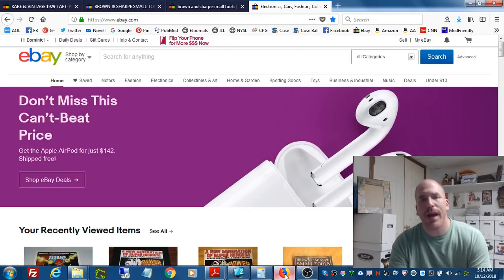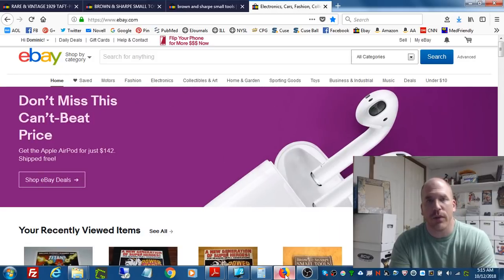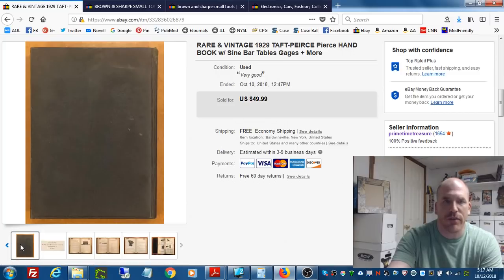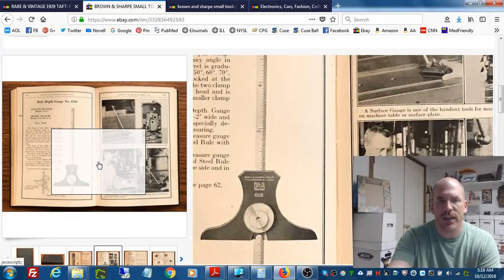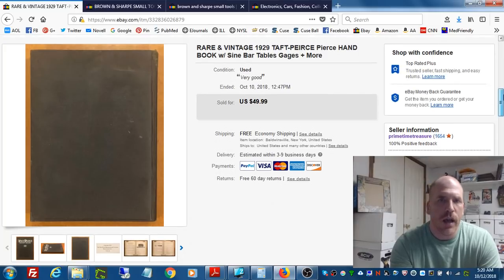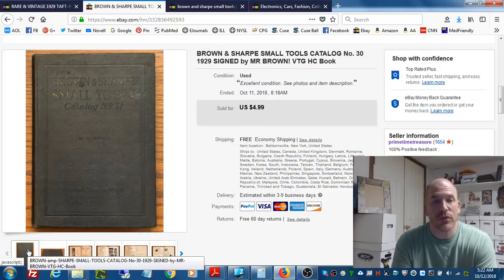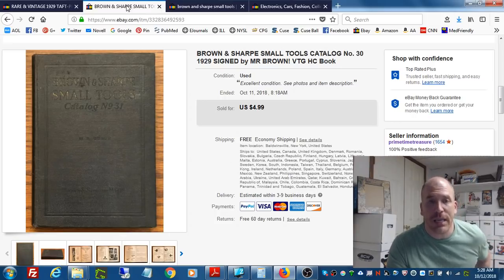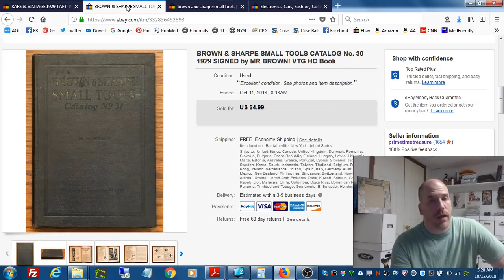OOPS!!! What to do When You Accidentally Sell Your Item for the Wrong Price on Ebay?!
This video takes you through the options of what to do if you accidentally sell your item for the wrong price on ebay.

POLYMAILERS:

100 Metronic 24x24 Poly Mailers
100 iMBAPrice 10x13 Poly Mailers

TAPE (INVISIBLE)

TAPE (PACKING)